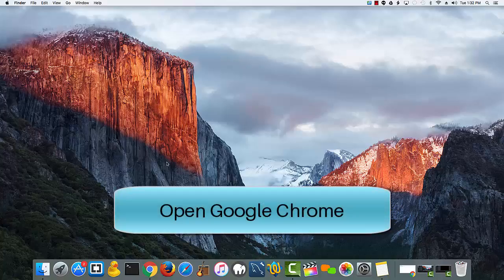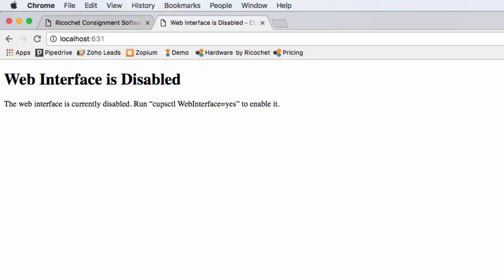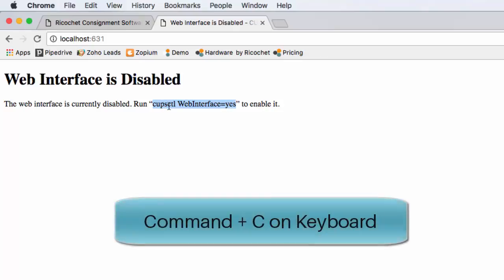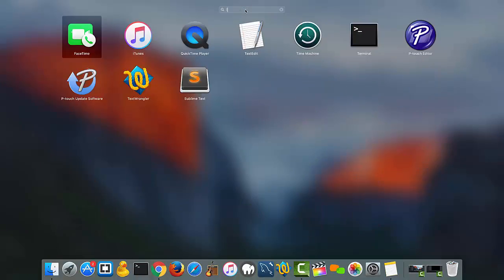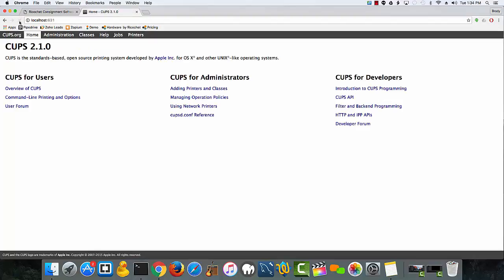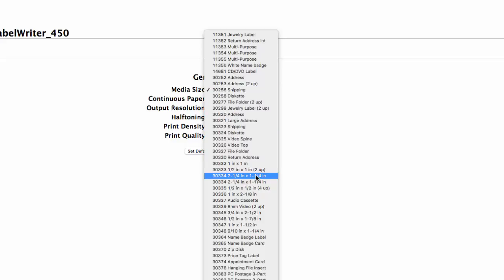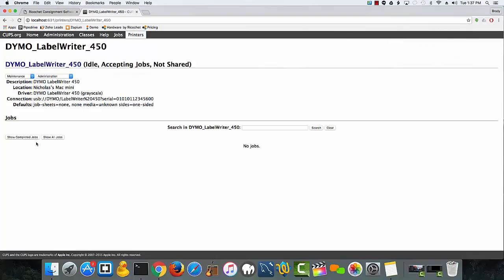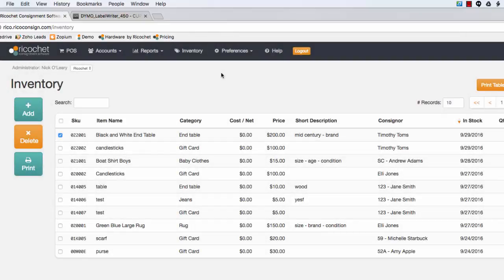Mac DYMO 450 Labelwriter Setup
Type: localhost:631 into Chrome URL Bar
Copy and Paste: cupsctl WebInterface=yes into Terminal